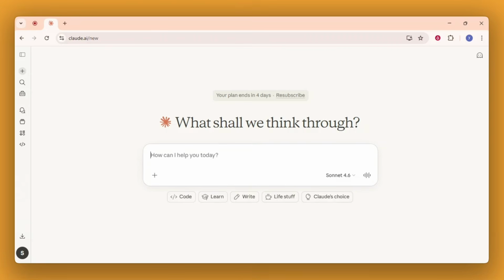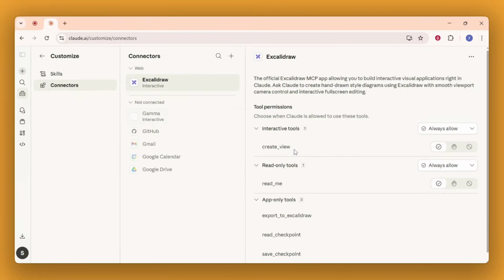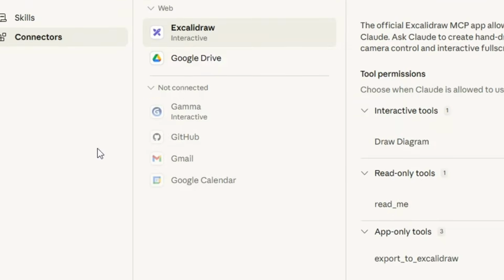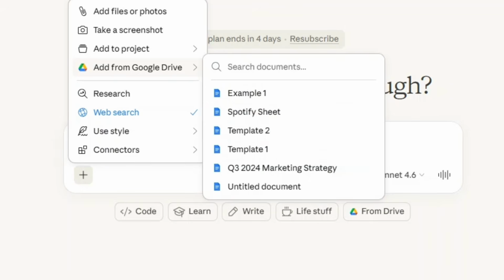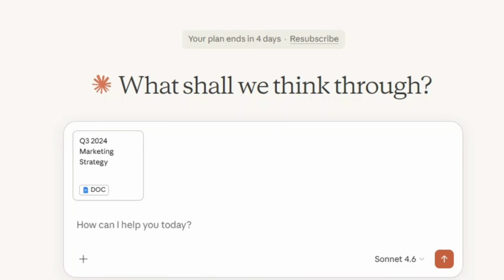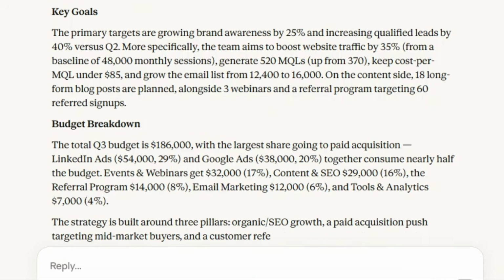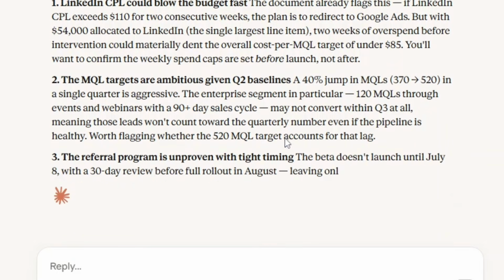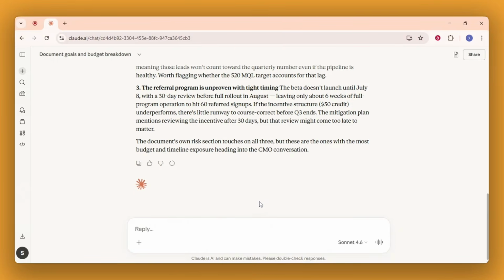How To Connect Claude AI To Google Drive (Step by Step)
You can connect Claude AI directly to Google Drive and reference any document right inside your conversation — no copy pasting, no tab switching.

In this video I'll show you how to set it up and use it with a real document. Takes about 2 minutes and works on all Claude plans, including free.
You'll learn how to connect Google Drive, attach a Google Doc to any conversation, and ask Claude questions about your document in plain

English. I also cover what file types are supported and how Claude always reads the live version of your doc, not a snapshot.

⏱ Chapters
0:00 Connect Google Drive
0:21 Find the Integration
0:38 Manage & Disconnect
1:36 Ask Claude Questions